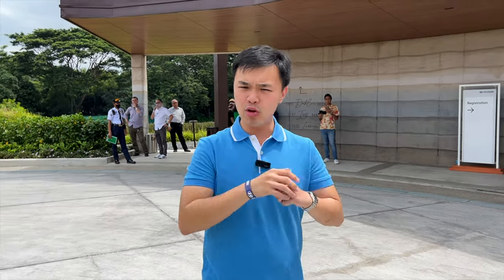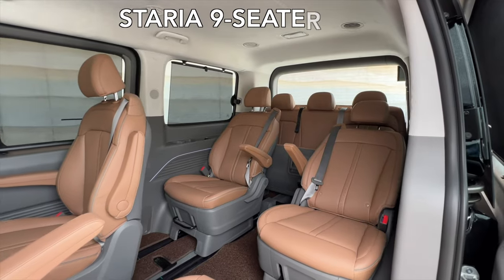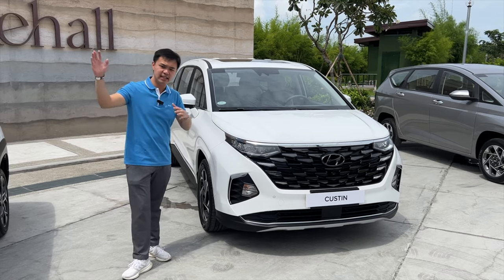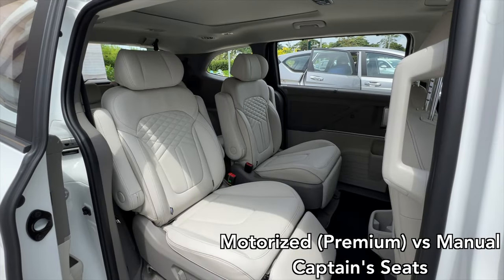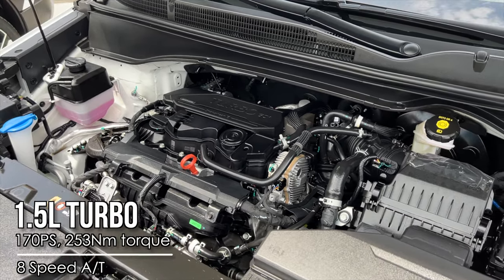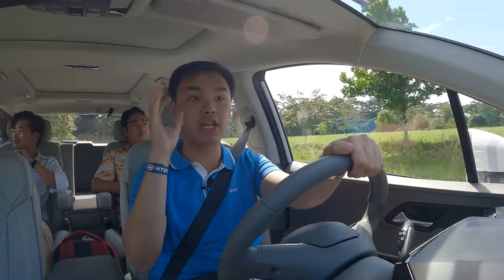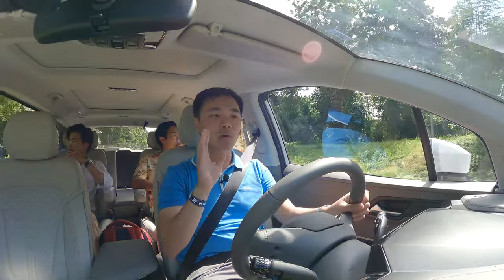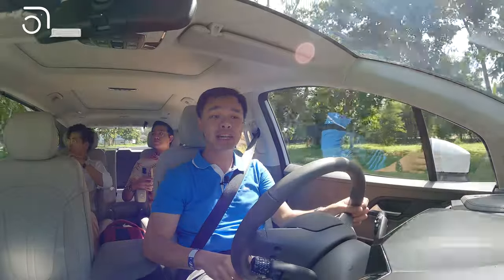2024 Hyundai Custin & Stargazer X First Look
Hyundai Motor Philippines commits to the MPV world with the unveiling of three new MPVs, the Custin, Stargazer X, and Staria 9-Seater.